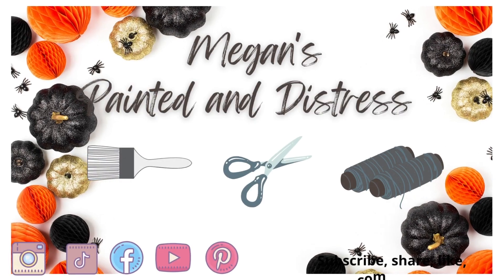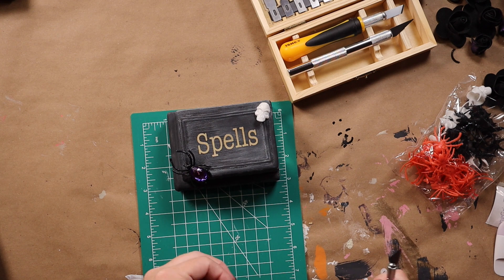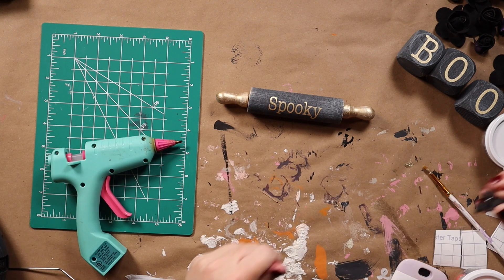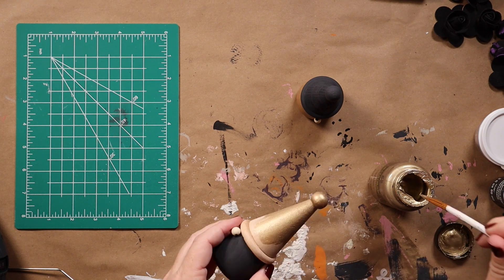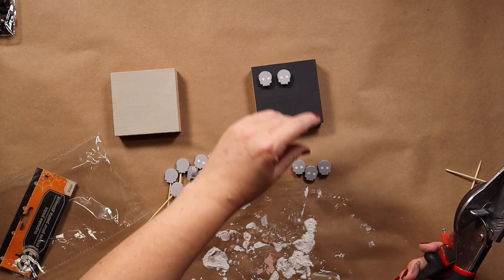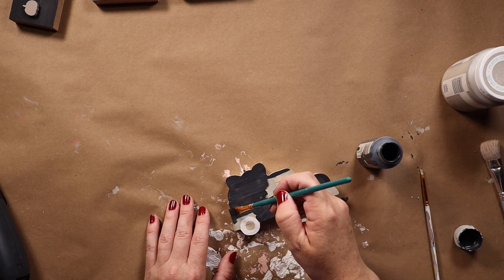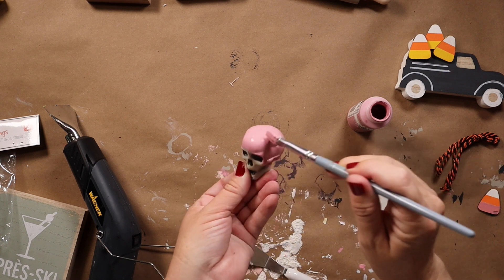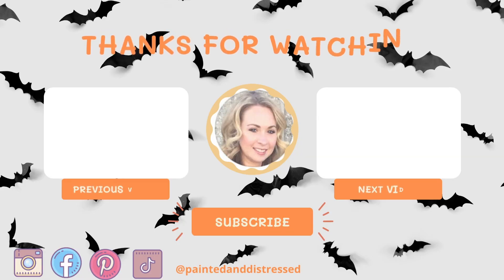SPOOKY ELEGANT HALLOWEEN DIY's | All NEW FOR 2022! | BLACK & GOLD HALLOWEEN DECOR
Hey everyone!  Today I show you how I made some really cute black and gold tiered tray or shelf DIY's for your Halloween decor! I hope you enjoy!

Follow me on all the things! Hint: They're all paintedanddistressed 😂

Fabric Scissors

Heavy Duty Multi Purpose Scissors

Craft Hobby Knife Set

WorkPro Plier Set

Hiipoo heat transfer paper

Silicone mat

Hiipoo waterslide decals

Surebonder detail tip cordless glue gun

Mini crafting iron

Hippie Crafts paint pens

Apple Barrel Paints

Chalk Paint

Wood beads

Mitre shears

Wagner heat gun